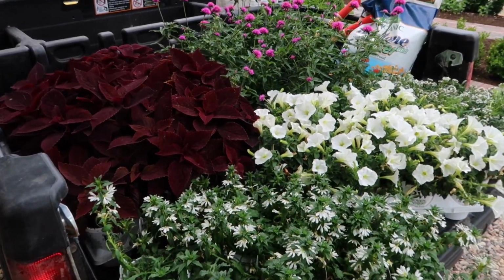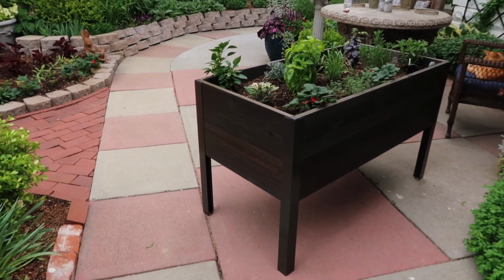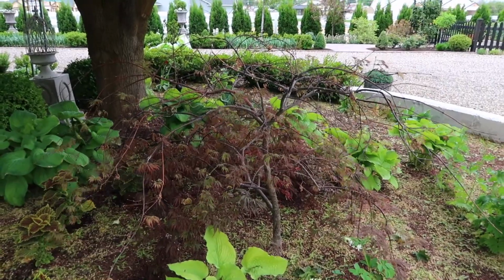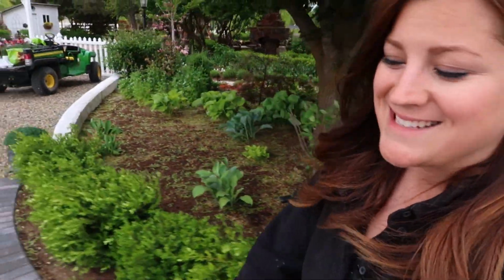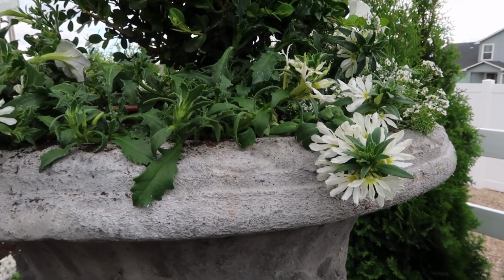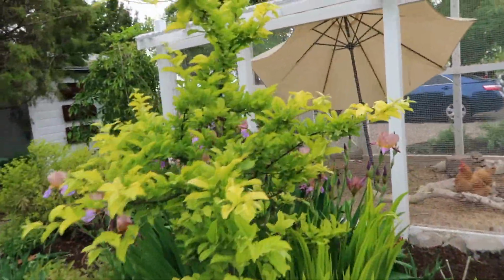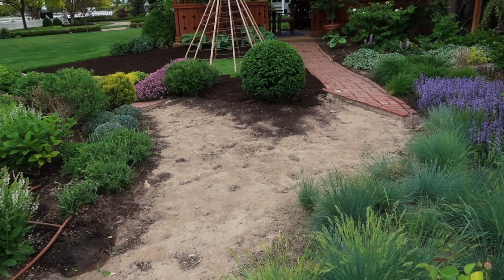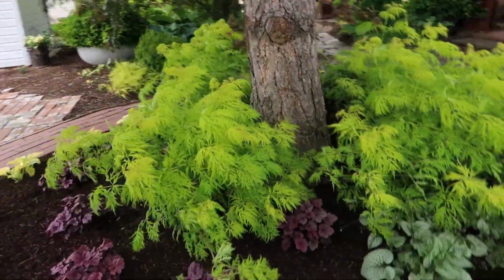Tons of Planting with Garden Answer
It's another busy day of planting for @Garden Answer! Follow Laura through the garden as she gets as much done as she possibly can.